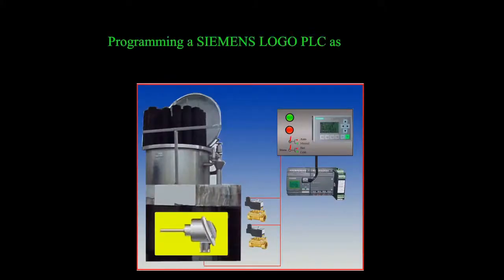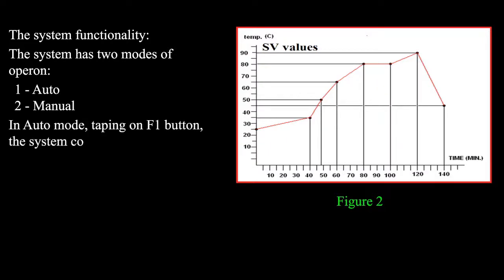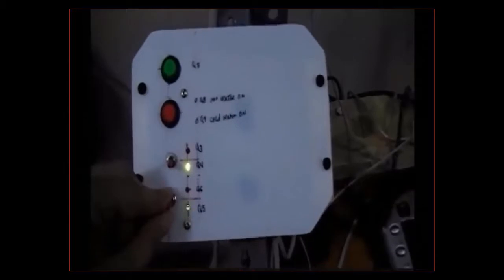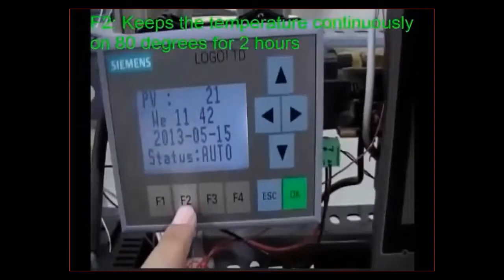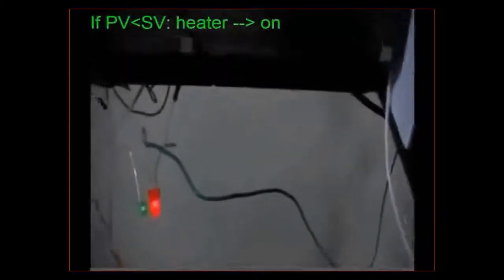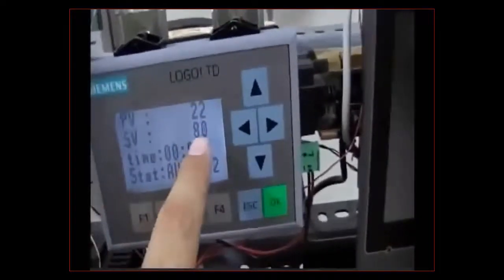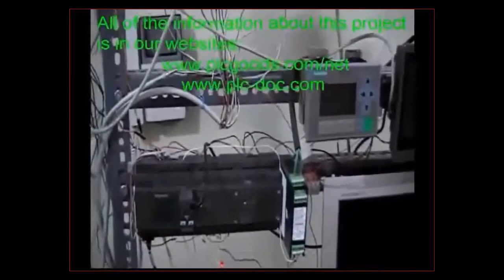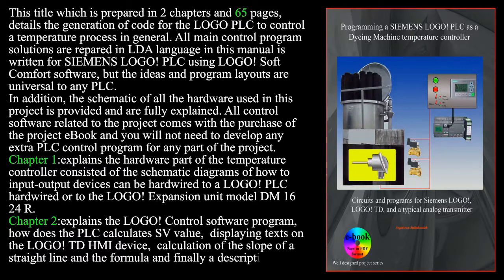SIEMENS SIMATIC LOGO programming tutorial - LOGO soft comfort -LOGO temperature controller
💙This is a SIEMENS SIMATIC LOGO programming tutorial in which I used LOGO soft comfort software to design and build a LOGO temperature controller. This is a logo soft comfort project or a function block diagram example to design a Siemens logo temperature controller. The whole project helps those who want to know how to program logo function block diagram. The LOGO temperature controller has two modes of operation: auto and manual. The project is good for those who want to know how to use logo soft comfort programming, logo TD display module, and how to use ust200 transmitter to convert the pt100 output analog signal to logo analog input port. The whole control software is prepared using FBD language, but it is easily convertible to logo plc programming ladder language. Also good for those that ask what is function block diagram or looking for a pt100 sensor tutorial.

1-Programming S7-1200 PLC with Siemens TIA Portal & Factory IO
4-Complete Delta PLC programming Course with ISPSoft & Factory IO